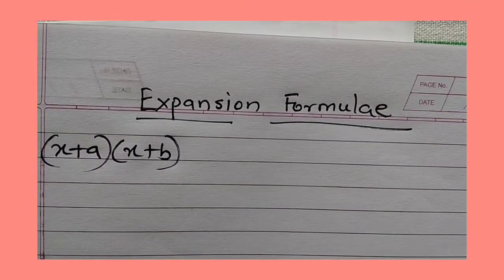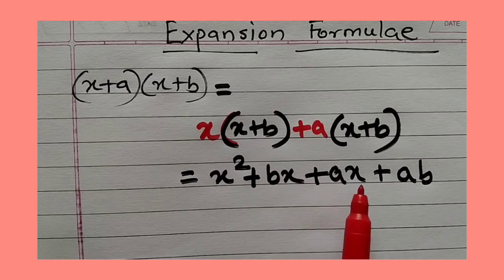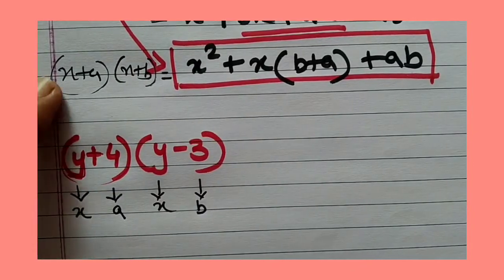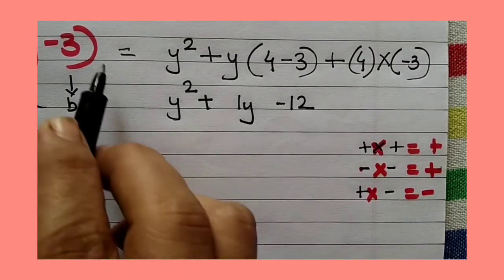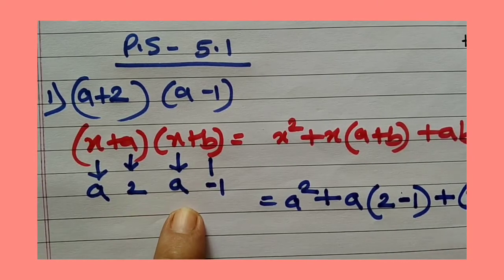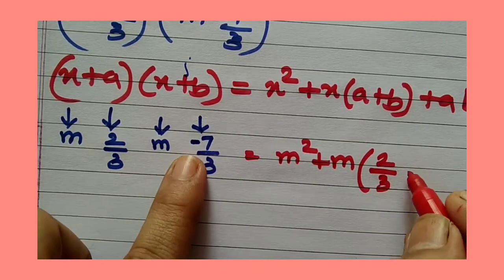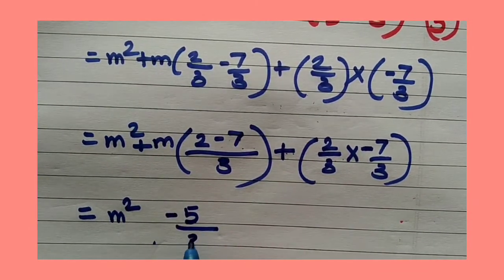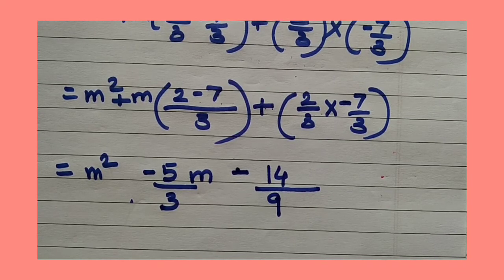Maths std 8th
Expansion formulae